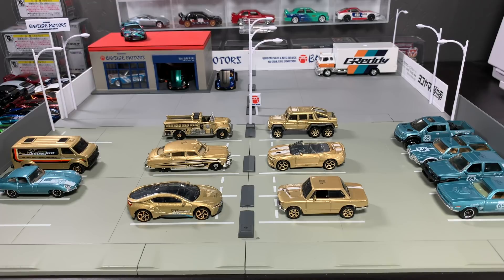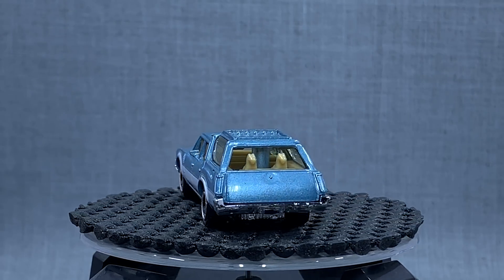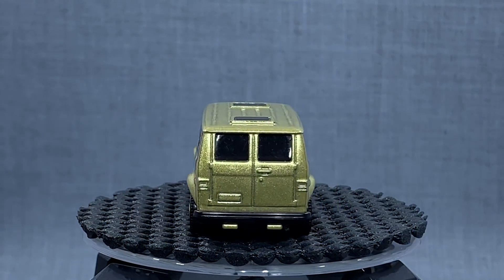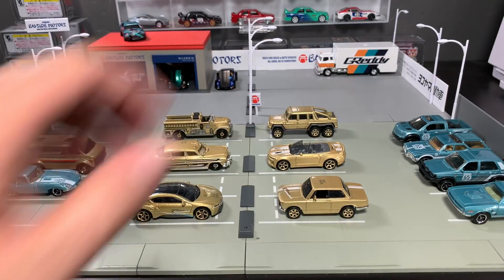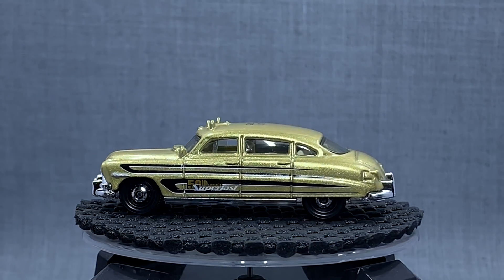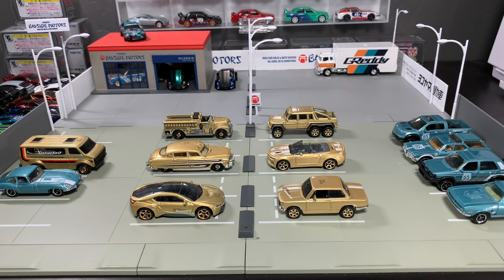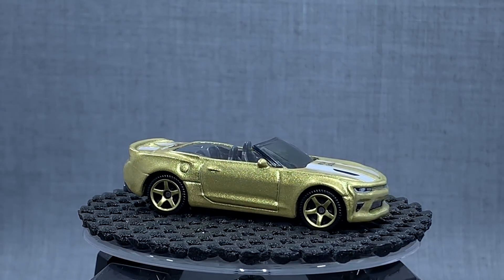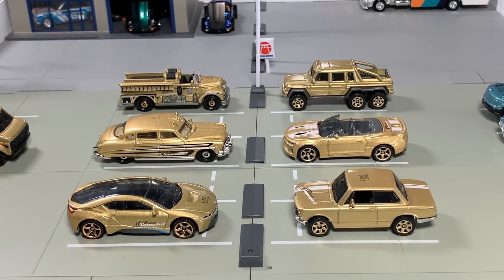Lamley Preview: Matchbox Superfast 50th Gold Target Exclusives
After the Sapphire Gem Chase models celebrating Matchbox’s 65th Anniversary in 2018, Matchbox is bringing a special chase series to Target Stores in 2019 to celebrate the 50th Anniversary of Superfast.  Here is a look at all 6 models.